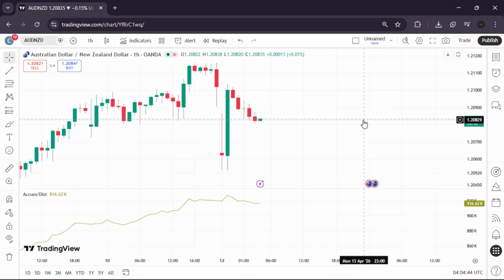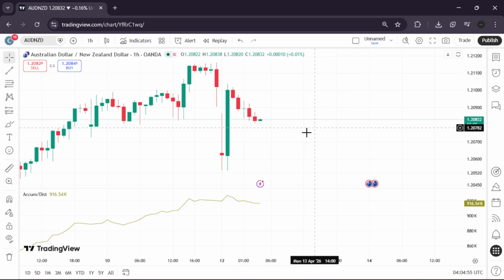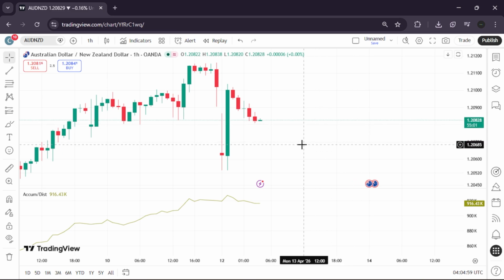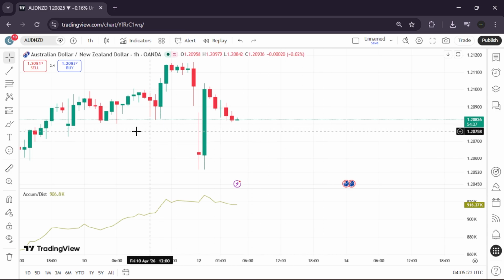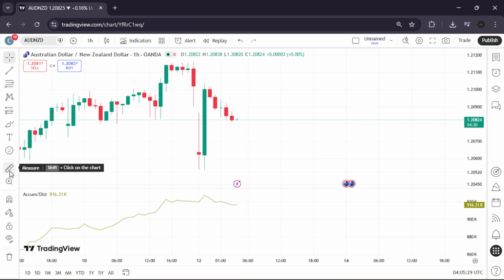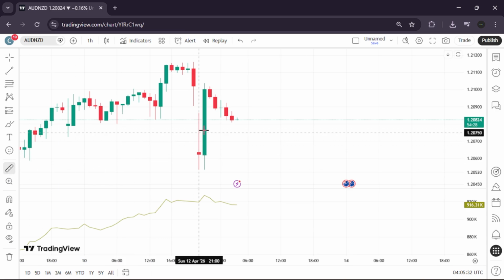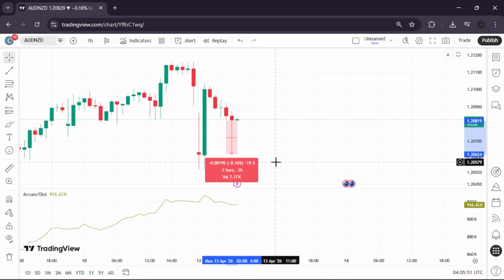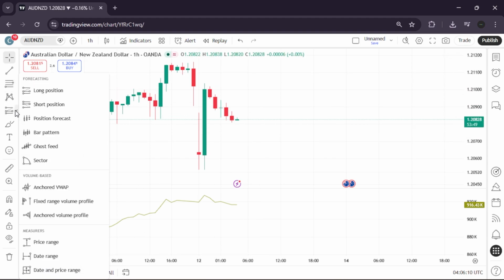How To Calculate Pips On Tradingview (Easiest Way) [2026 GUIDE]